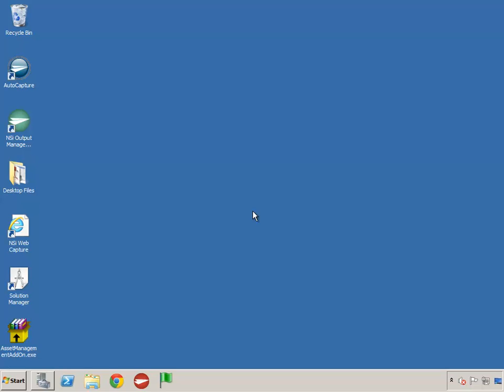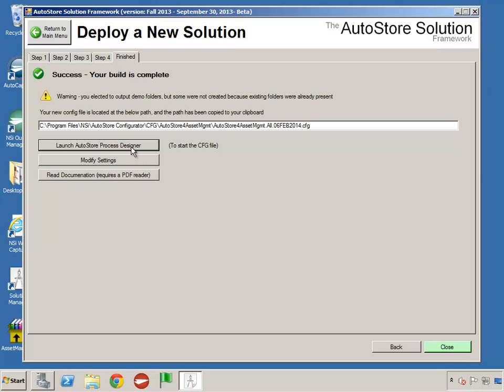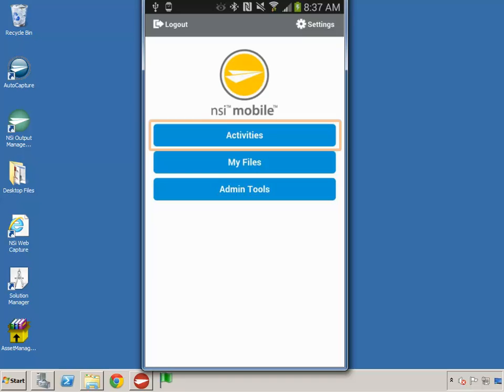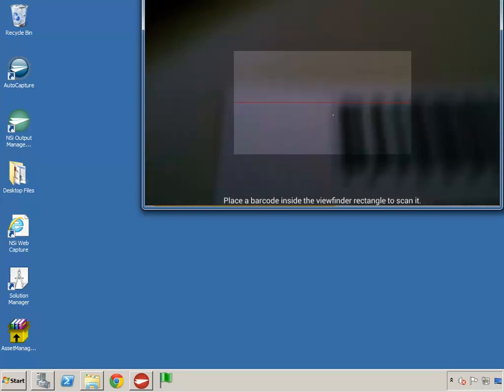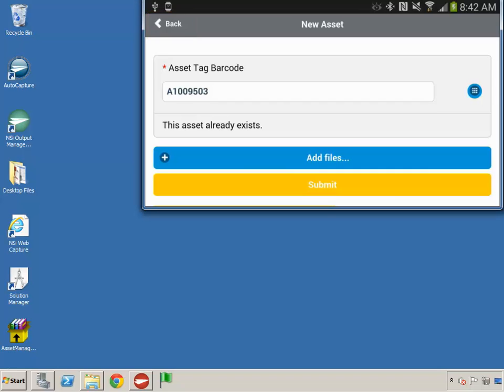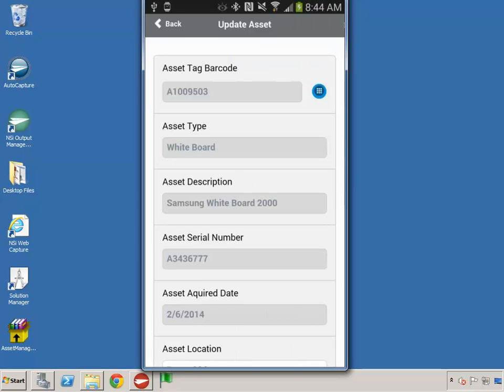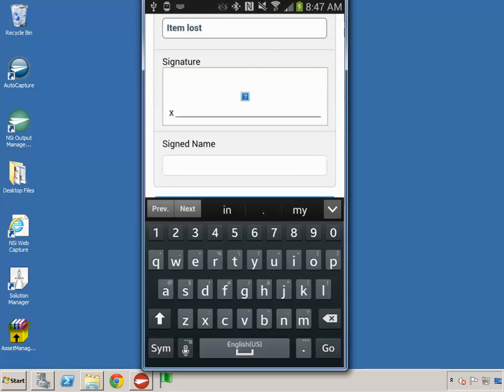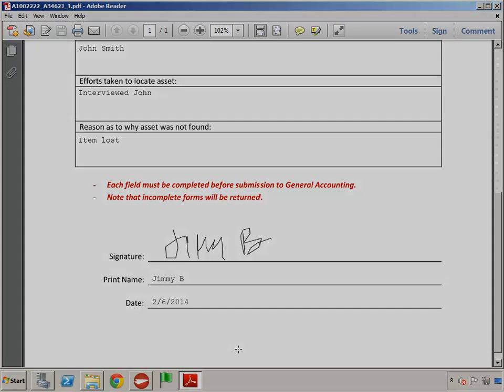Asset Management with NSi Mobile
Asset Management AddOn for the AutoStore Solution Framework